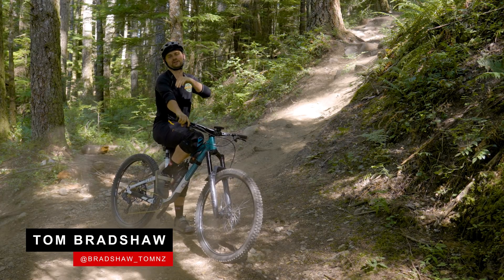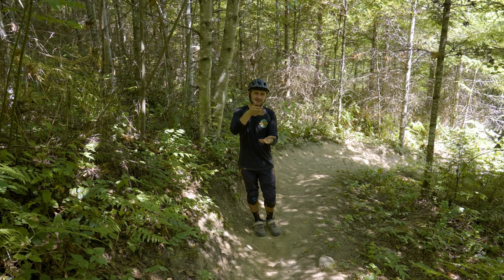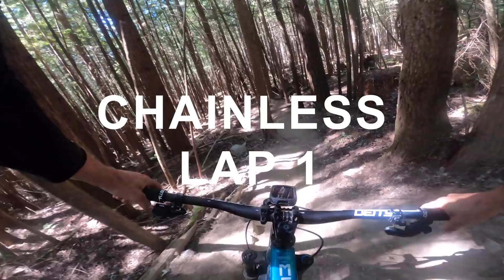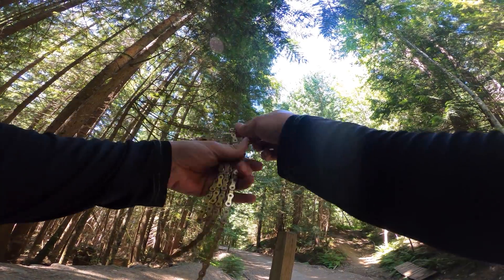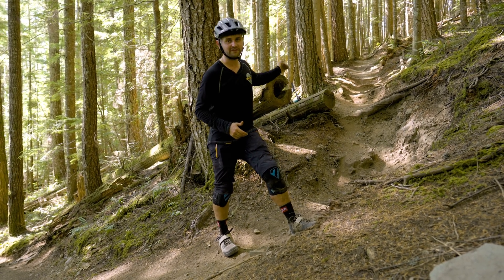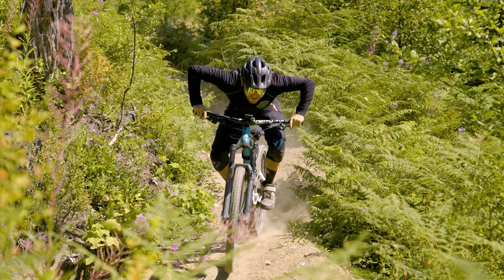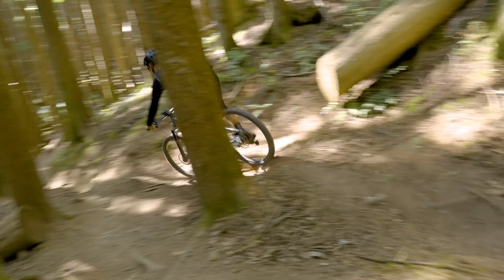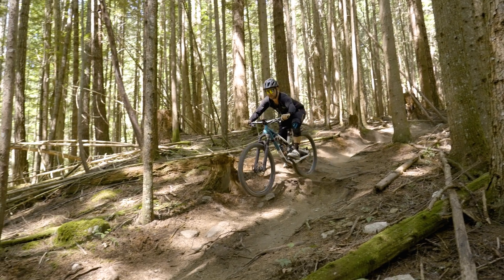Does Riding Chainless Make You Faster?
Tom Bradshaw is back with another one of his favourite low level science experiments! This time Tom is testing the hypothesis that riding with your chain off and thinking about braking, pumping and cornering makes you faster for when you put that chain back on.